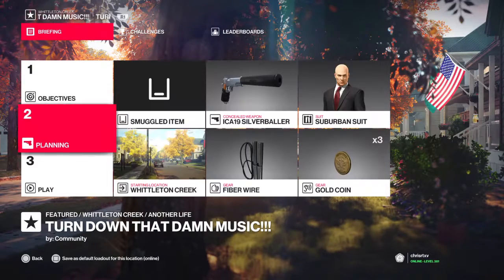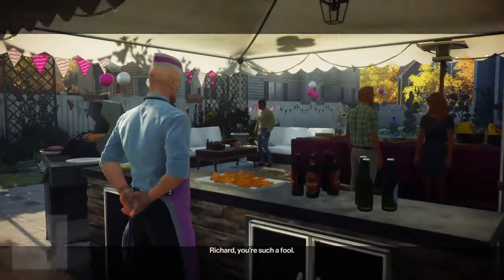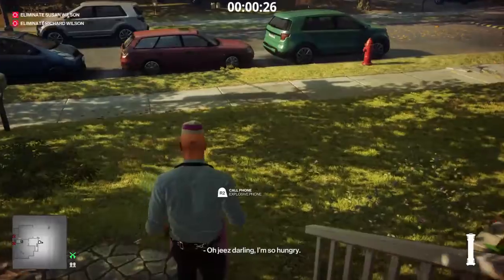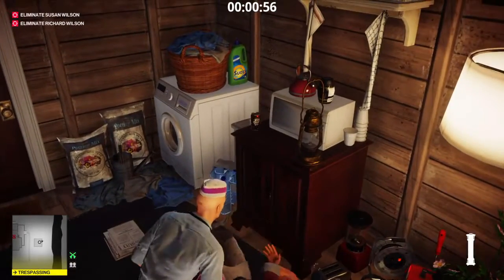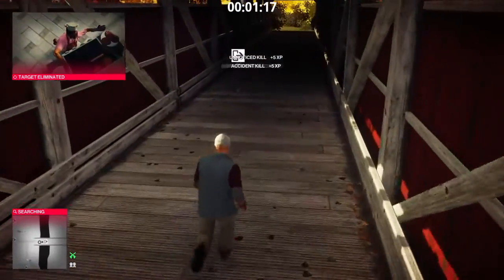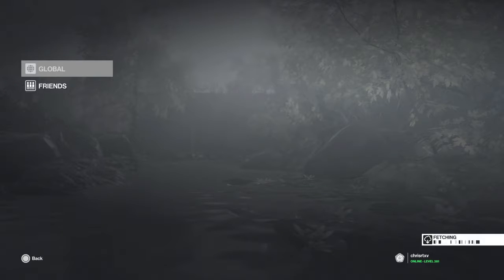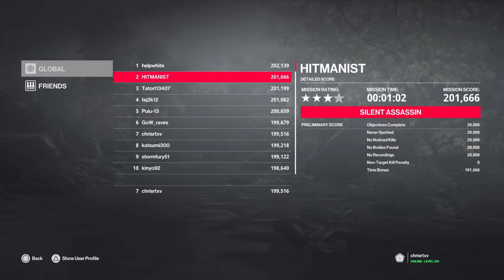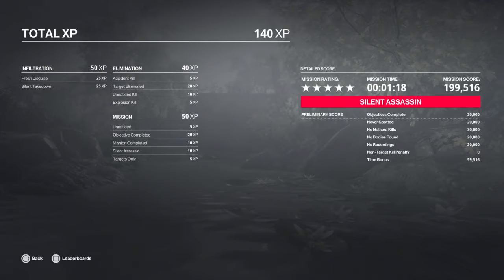Turn Down That Damn Music!! Take 2! - Hitman 2 Featured Contract (July 2019) Silent Assassin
When I first started trying to figure this contract out, I was starting from the party as the server. After doing pretty good with a method where I start in Batty's back yard, I wondered if I might be able to apply the same basic strategy but go back to starting right at the party. That would have to save at least a little time, right?